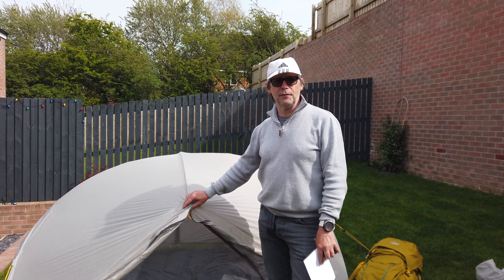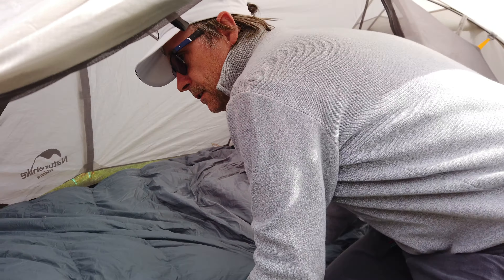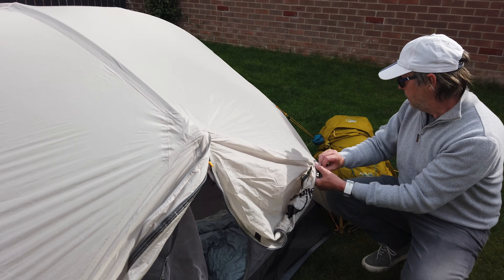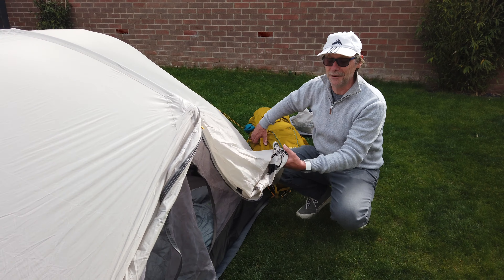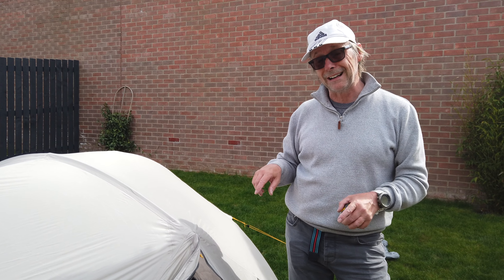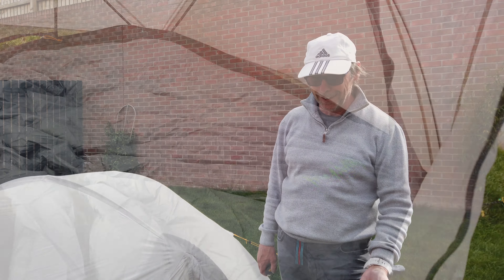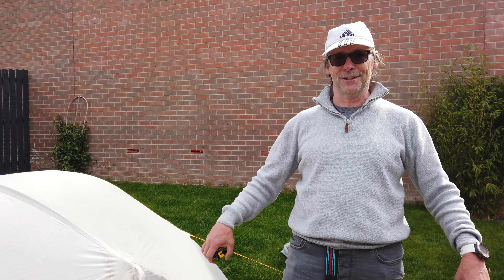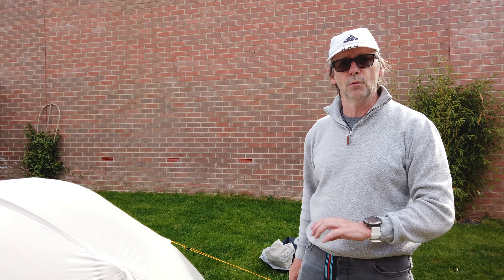Mongar 2 Quick Update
Hello everyone! A long awaited Mongar 2 Update is finally here!
The lockdown restrictions have recently eased and we are excited for our new adventures using this little tent.

We’d love to hear if you have this tent and your thoughts on it or if you’d like to share with us what tent is your favourite!

Safe travels! :)

M&D x